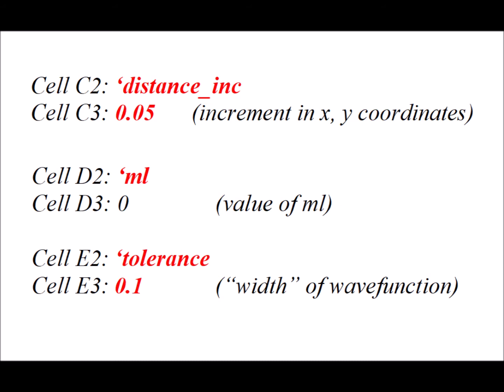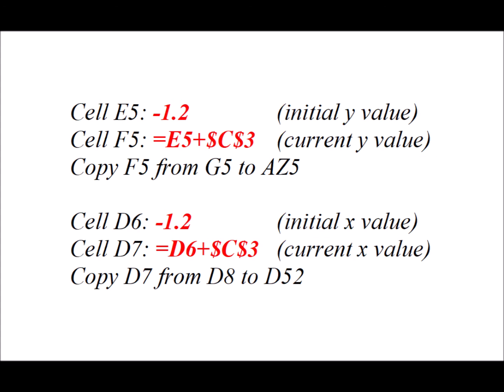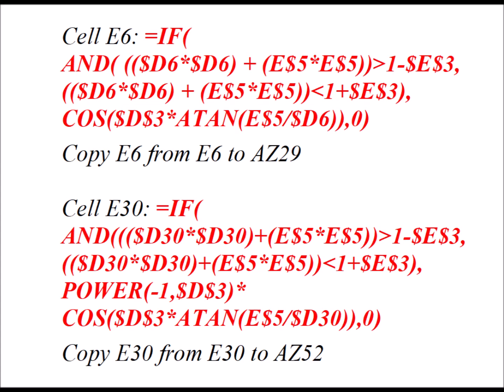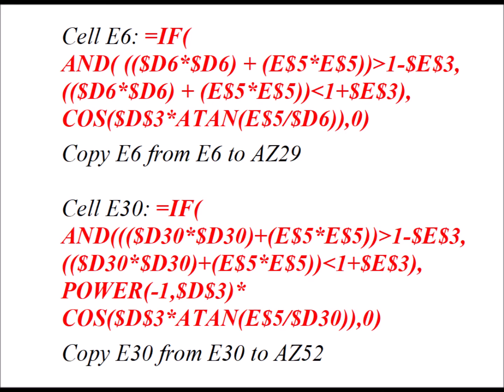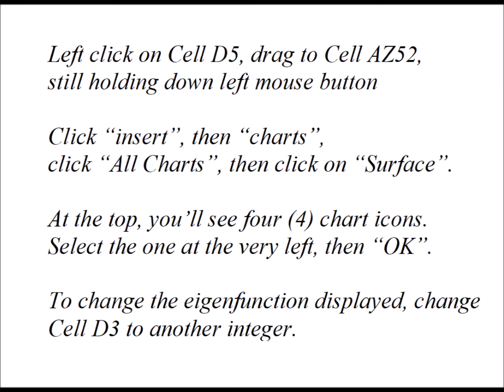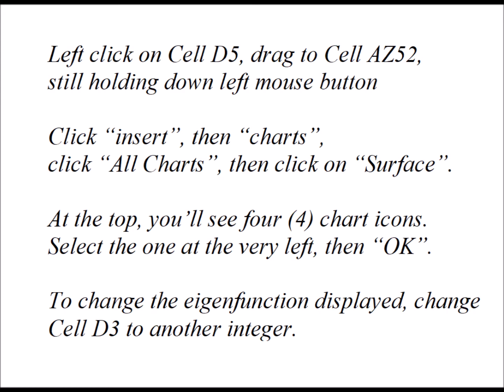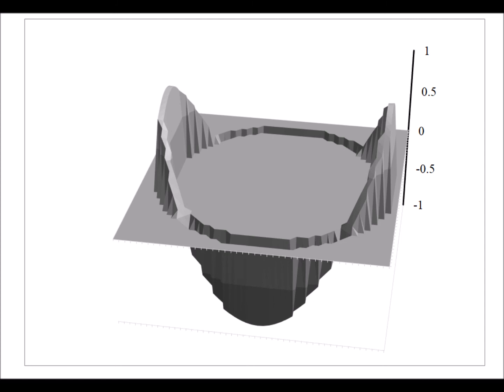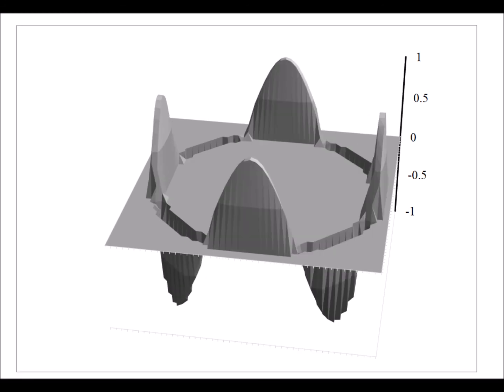Excel: graphing the 2D rigid rotor wavefunctions, part 2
The real parts of the normalized eigenfunctions of the 2D rigid rotor (particle on a ring) angular momentum operator are graphed as surfaces, using the program Microsoft Excel (R).